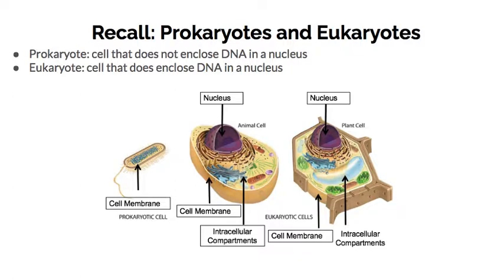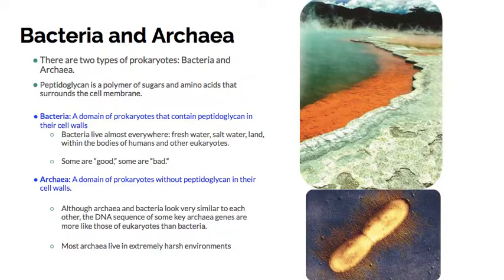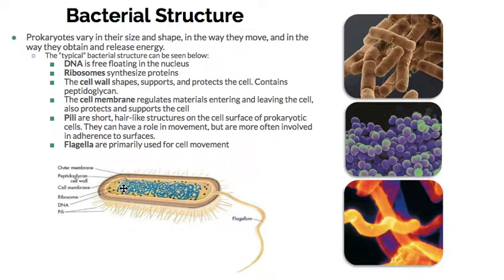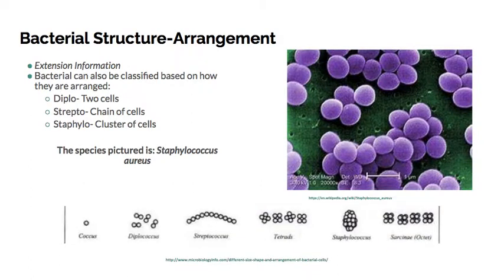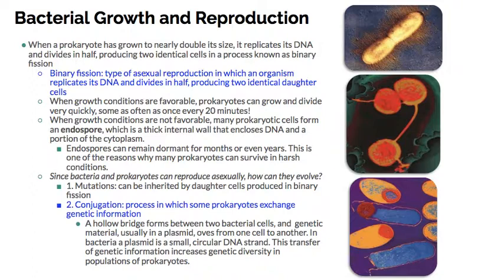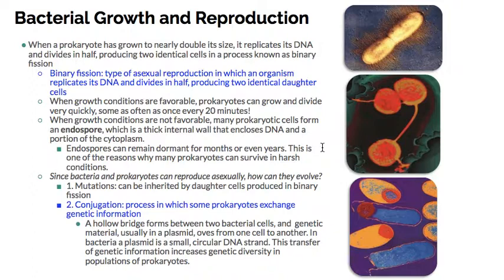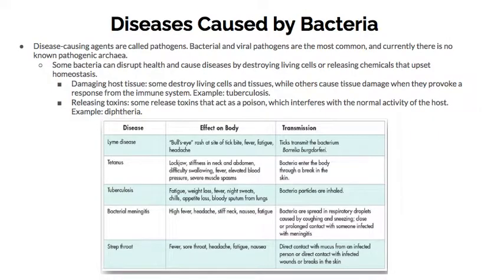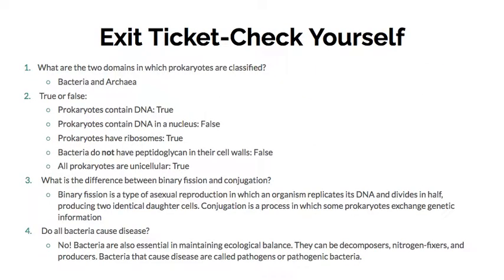3.2 Lesson Video